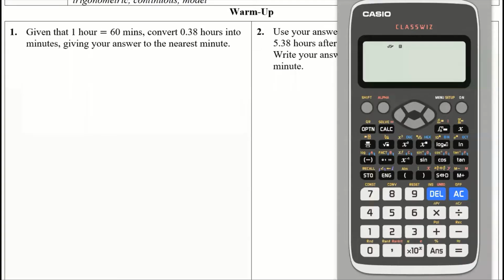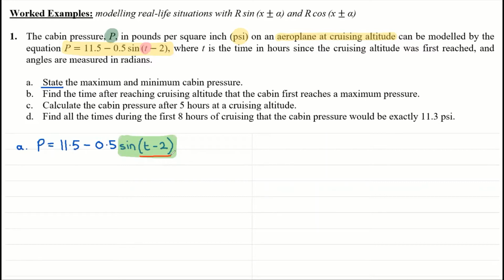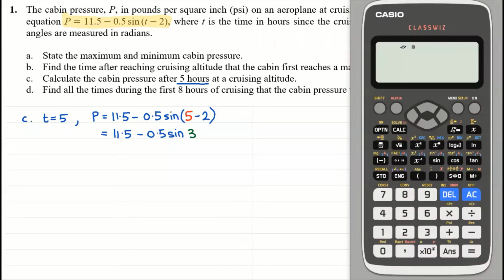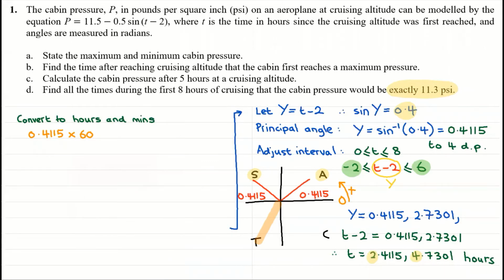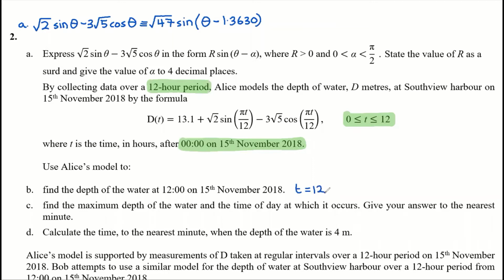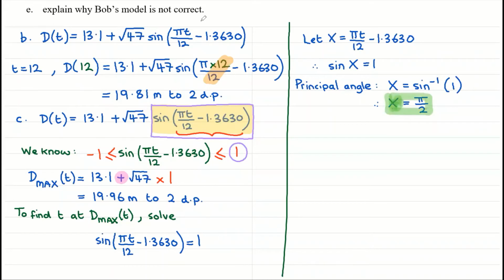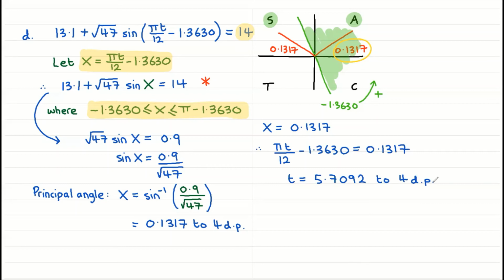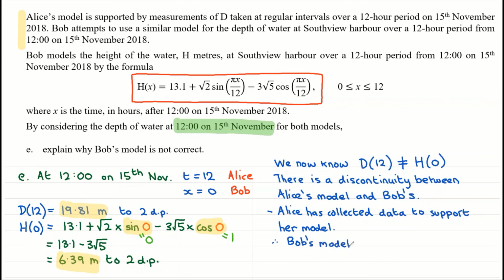Using harmonic trigonometric functions to model real-life scenarios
Apply your knowledge of a sin x +/- b cos x and the compound angle formulae to model real-world problems. A clear understanding of the concepts is paramount when answering questions in context.